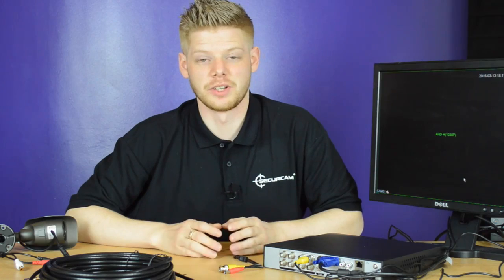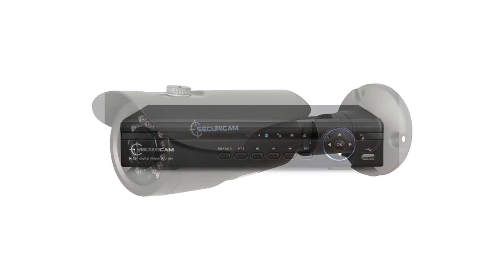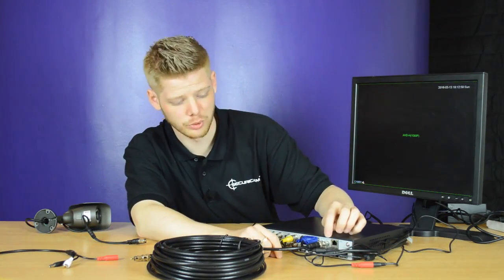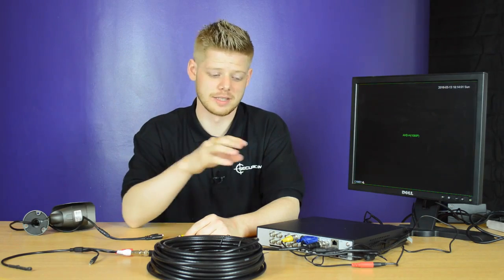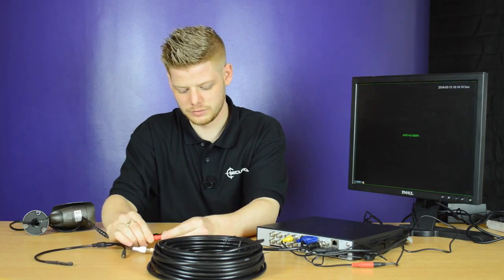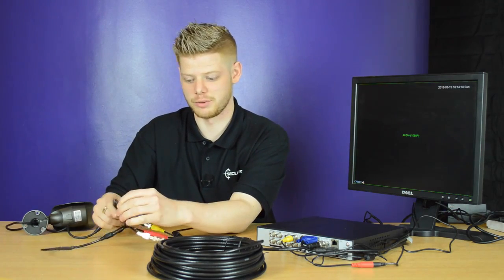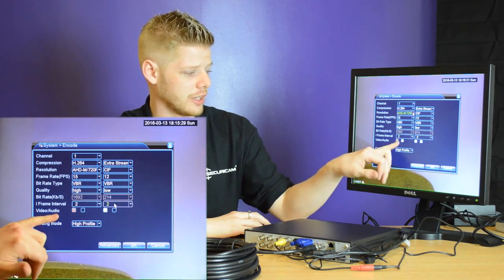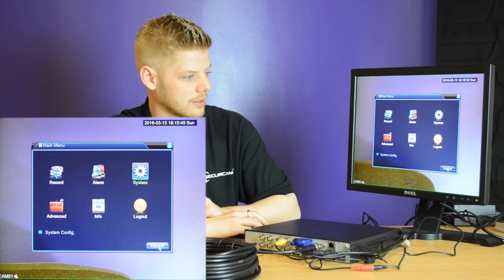How To Add A Microphone To Your CCTV Camera System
In this video we show you how to install a CCTV microphone to your CCTV system.